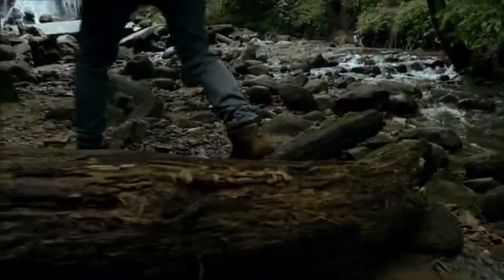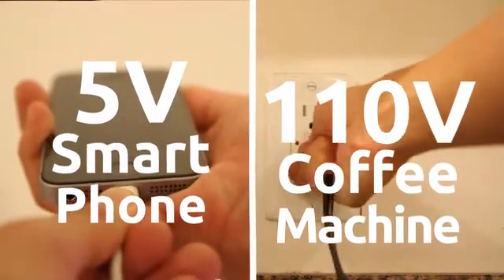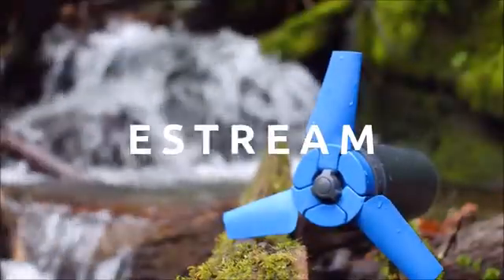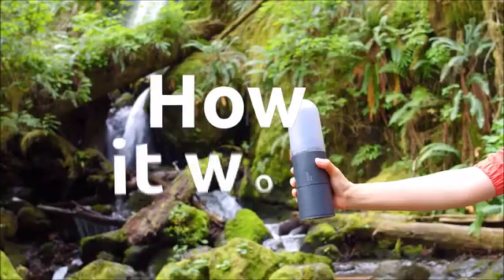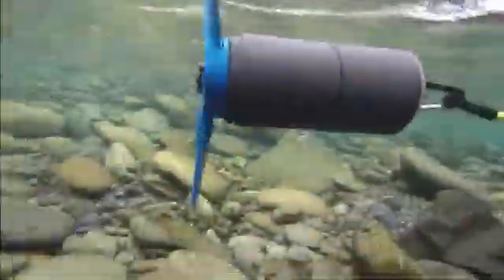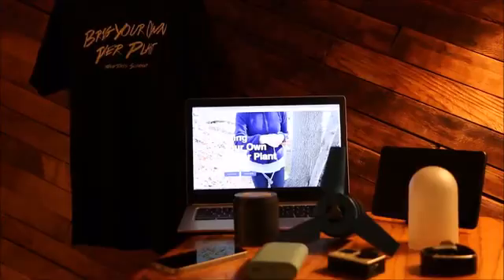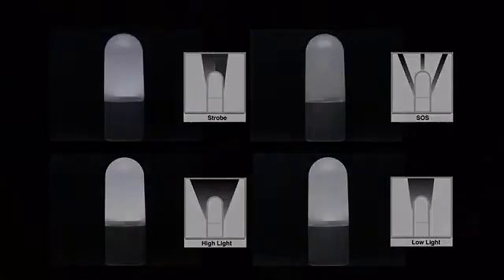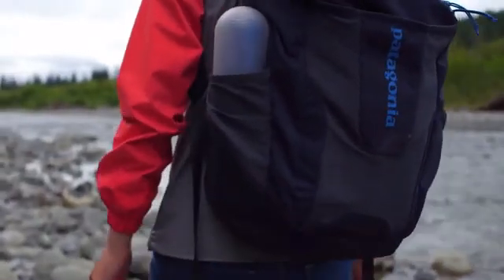Portable Water PowerBank - Estream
Estream converts any type of moving water into stored energy to charge every usb-connected mobile devices. It is best for outdoor camping, hiking near water, boating, kayaking and many more.